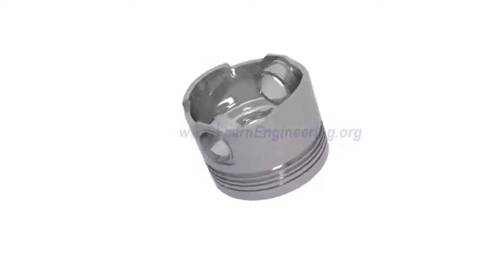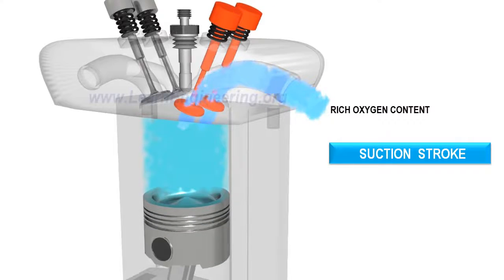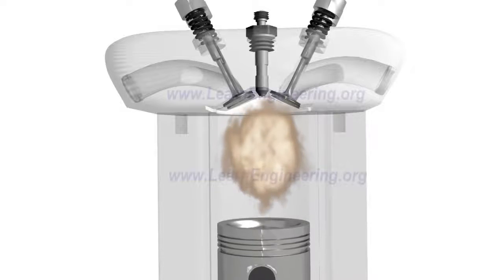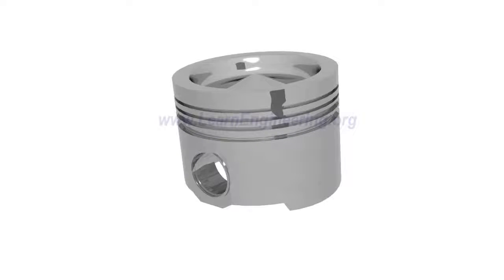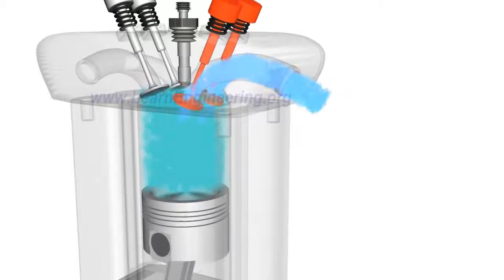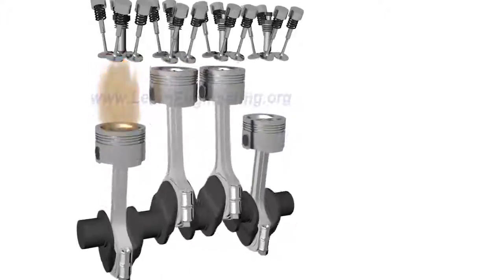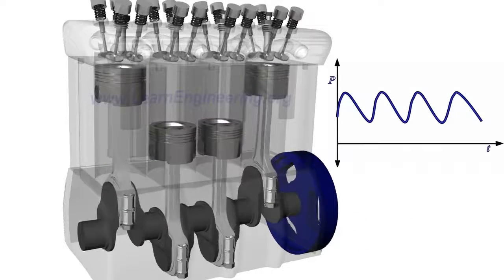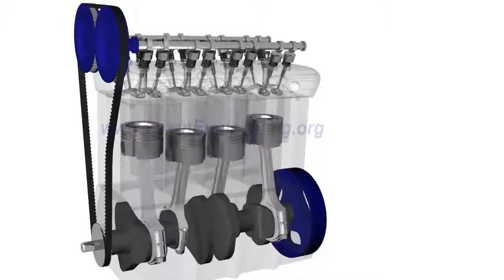How to make a four-wheel drive